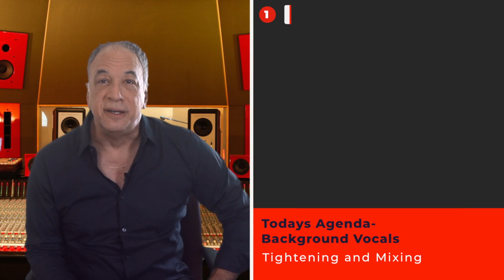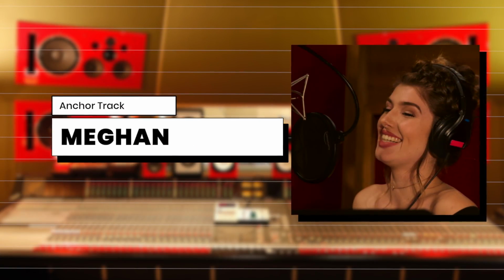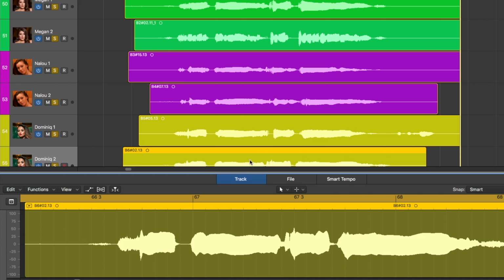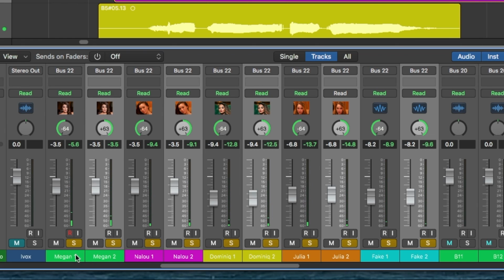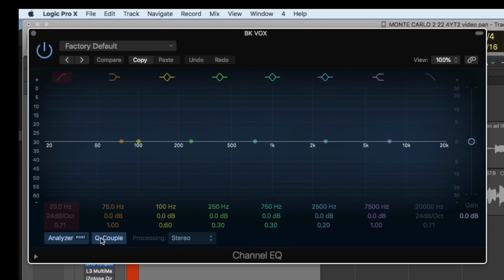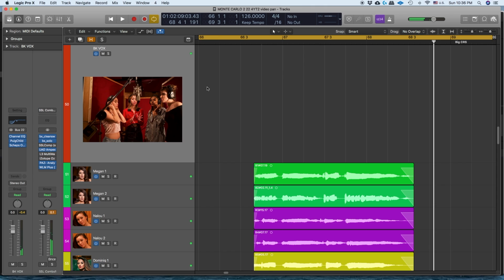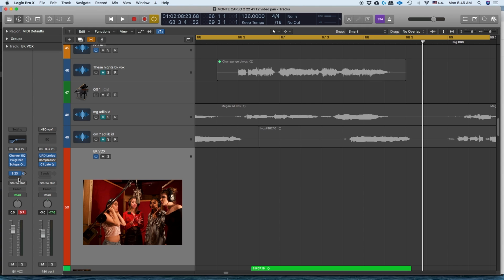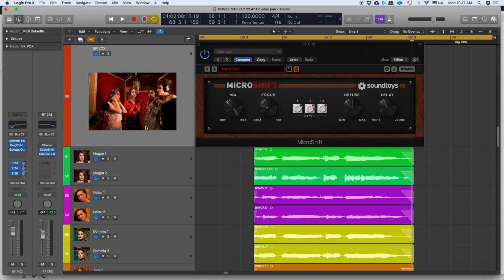How to Mix Background Vocals and Harmonies like the Pros [2023] Step by Step Tutorial]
Mixing background vocals like the pros, combines a series of simple and advanced mix techniques. With Logic Pro X, first we'll tighten up the vocal timing, subgroup the backing vocals, set levels, layer, and fix the pitch and tuning. Then we pan and process the subgroup with eq, compression, add presence with saturation.  Then we add depth with reverb and delays, sidechain with gate and compression, and then add some chorusing. The result is a lush, polished radio sound.
Presented using Logic Pro X, but will work in any DAW, like Protools, FL Studio, etc.

1. Subgrouping and levels
2. Fixing timing, using stretch and drag
3. Using cuts and fades
4. Panning
5. Compression and Equalization
6. Depth Effects (Reverb, Delay)
7. Soft gate reverb return
8. Sidechain Delay
9. Chorusing for more presence

Please JOIN our free private Facebook Group, where we go into more depth on music production and engineering, career advice, and how to make money as a music producer. Lessons and assignments posted, and weekly livestreams. Post your music, get reviewed and participate.

Presented by Award Winning music producer/engineer Arty Skye of SkyeLab Music Group (Eight #1 Billboard Hits, 14 Gold/Platinum Records, Grammy Nomination)

Here is a list of the plugins we mentioned in the video, and the links.

Waves (Puigchild, Schepps Omni Channel, C1 Gate,

If you have any mixing or music production tips to share, please post them below, as we can all learn from each other here.